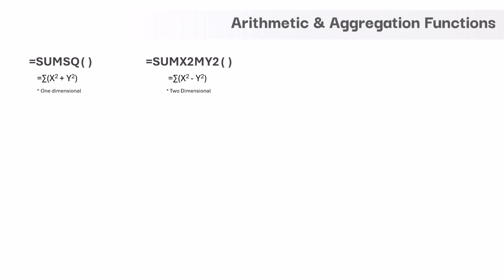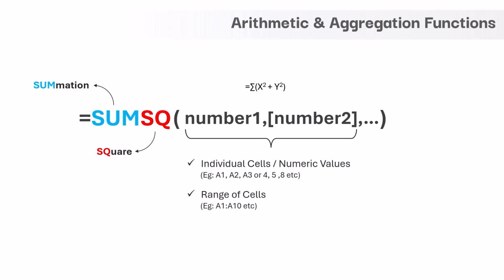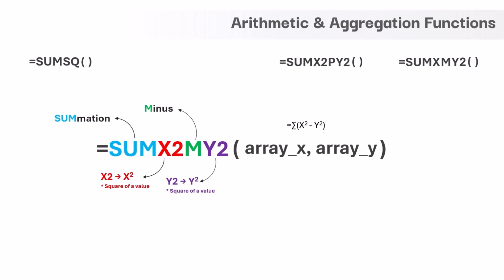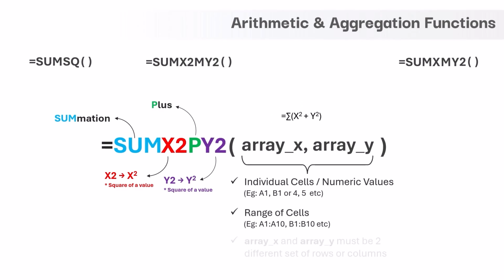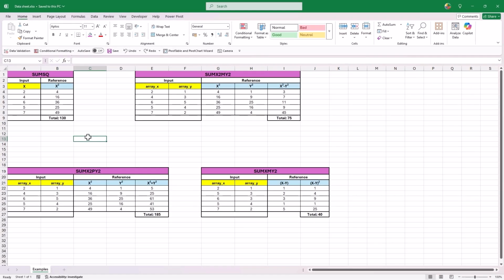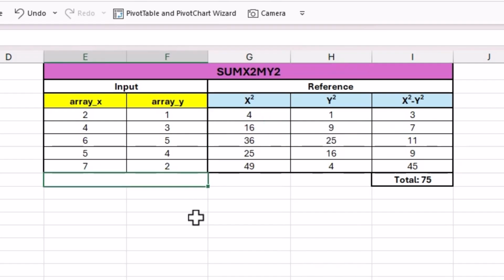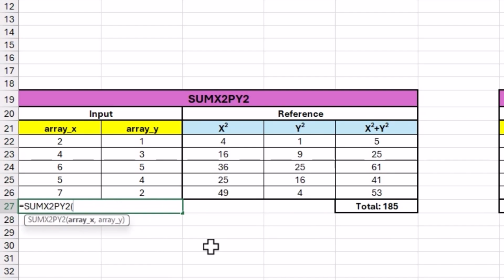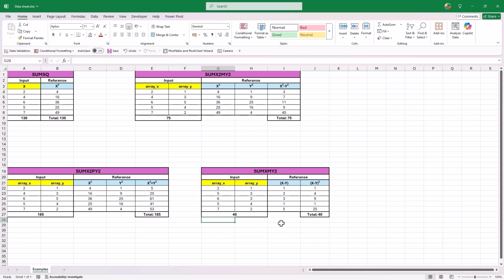15.Excel SUMSQ, SUMX2MY2, SUMX2PY2, SUMXMY2 Functions with Examples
Unlock the power of Excel's advanced math functions — SUMSQ, SUMX2MY2, SUMX2PY2, and SUMXMY2 — to take your data analysis to the next level! 🚀

📌 In this video, you’ll learn:
✅ What each function does with real examples
✅ How to apply them for squared sums, differences, and more
✅ Tips to use them efficiently in data calculations

Whether you’re a student, analyst, or Excel enthusiast — this tutorial is a must-watch! 🔥